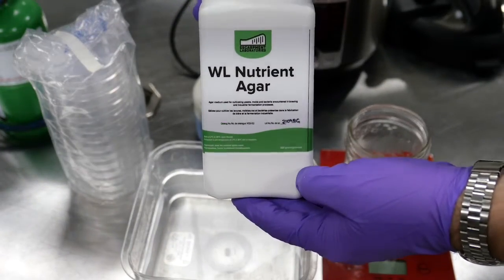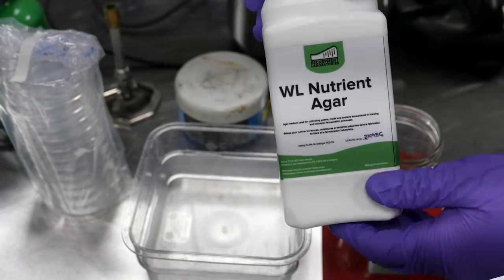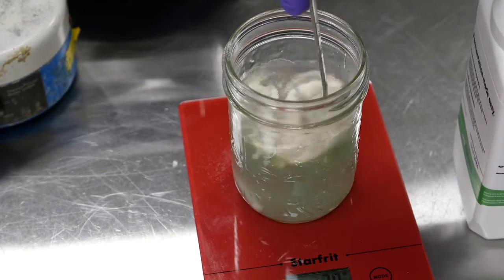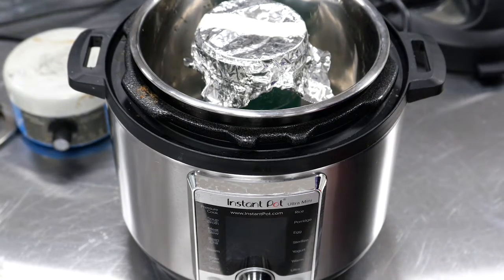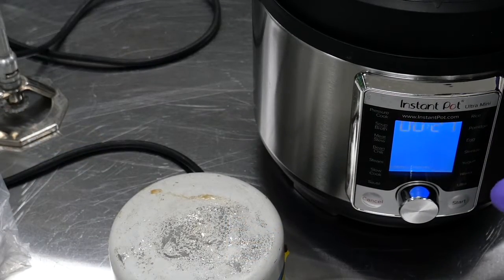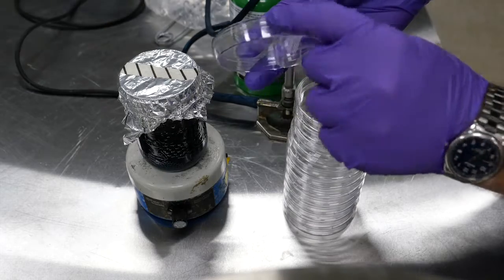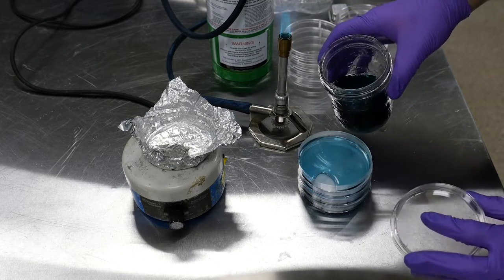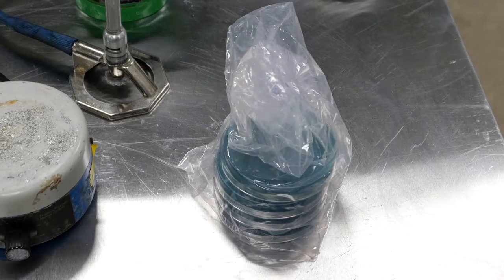How to Pour Your Own Dry Agar Plates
Looking to help cut your costs in the lab by making your own plates? We’re here to help! Learn how to pour your own plates using limited resources and simple instructions.

What you'll need:
- Dry Agar
- Distilled Water
- Mason Jar
- Sterile Petri Dishes
- Stir Bar, Stir Plate
- Instant Pot
- Tin Foil
- Autoclave Indicator Tape
- Bunsen Burner

Ready to try your hand at making your own? Escarpment Labs now has a line of Dry Agar available for purchase!

✔️ WL Nutrient Agar: Agar medium used for cultivating yeasts, molds and bacteria encountered in brewing and industrial fermentation processes.
✔️Lactobacilli MRS Agar: Agar medium used for the selective isolation and enumeration of lactobacilli
✔️ LMDA: Multi-differential agar for a variety of bacteria, including those found in beer.

Check out these products under ‘Lab Supplies’ at escarpmentlabs.com for more information!